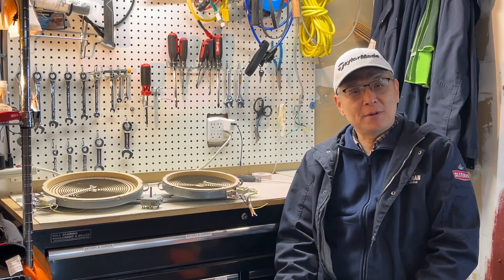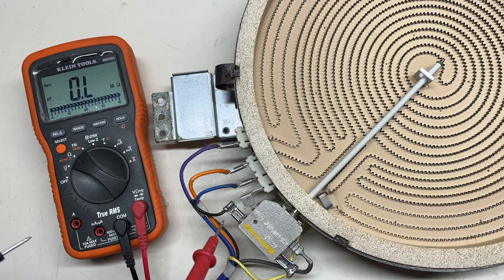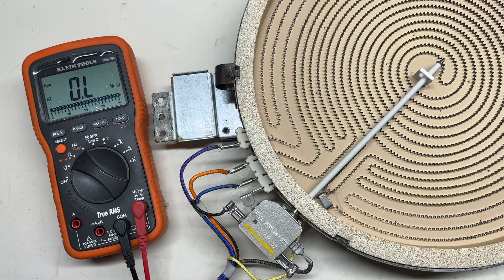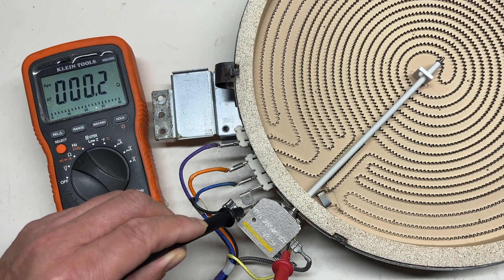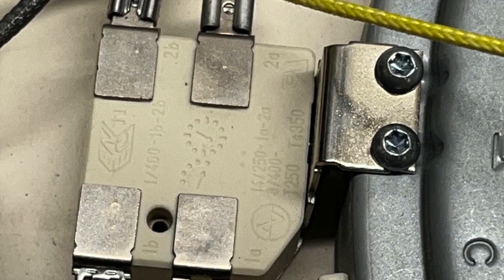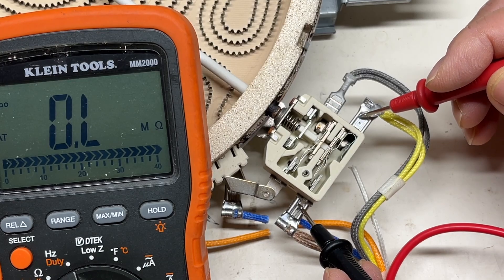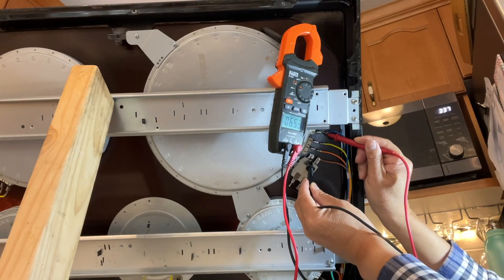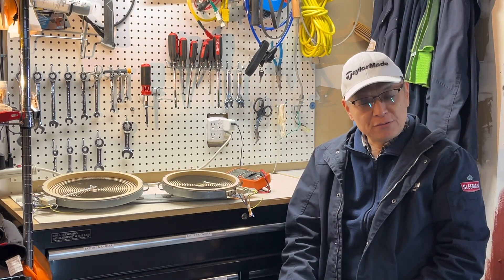How to Test Range Radiant Heating Element with Multimeter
This video shows you how to test radiant surface heating element on stove burner with multi-meter.

Products discussed in the video:
1. GE stove burner: 🇺🇸
2. Samsung, LG stove burner: 🇺🇸
3. Frigidaire stove burner: 🇺🇸

⚡️⚡️⚡️Homeowner Electrical Safety Tools I Recommend:
👉👉🏽👉GuelphMing DIY Amazon Store:
Homeowner Basic Electrical Tools

Gears Used:
1. iphone 13
2. 62" Phone Tripod, Tripod for iPhone & Selfie Stick Tripod
3. Light for video: VILTROX L116T CRI95+ Super Slim Dimmable LED Light Panel, Bi-Color
    3300K-5600K LED Video Light
4. Powerextra 2 Pack Replacement Sony NP-F970 Battery and Fast Charger
5. NEEWER 32 Inch/80 Centimeter Light Reflector Light Diffuser 5 in 1 Collapsible